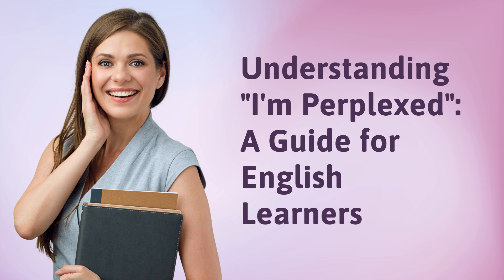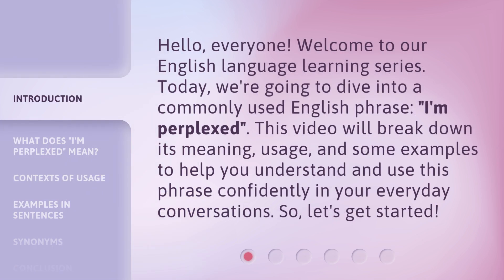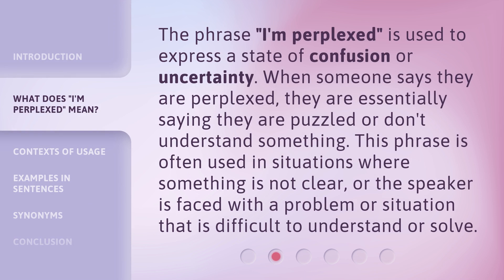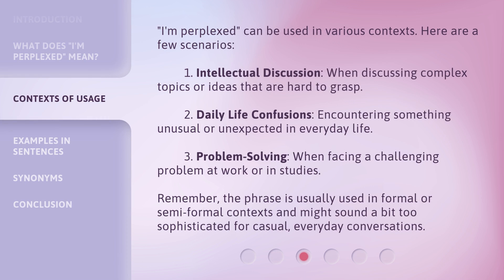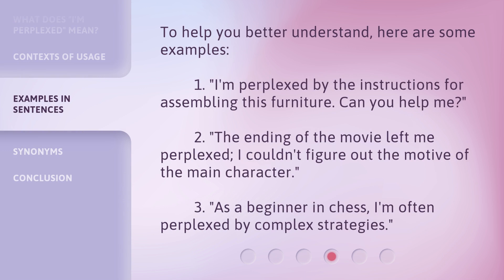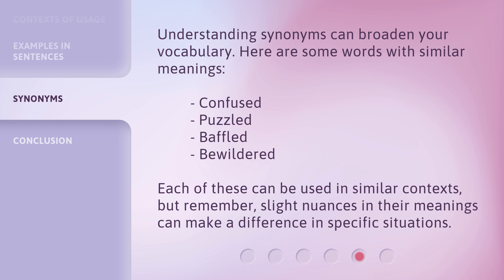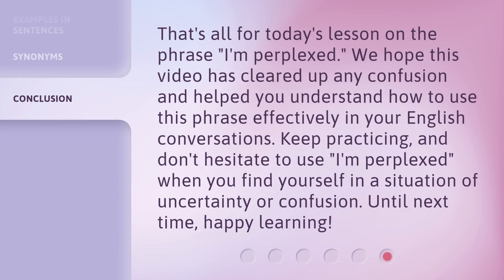Understanding "I'm Perplexed": A Guide for English Learners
00:00 • Introduction - Understanding "I'm Perplexed": A Guide for English Learners
00:33 • What Does "I'm Perplexed" Mean?
00:59 • Contexts of Usage
01:39 • Examples in Sentences
02:04 • Synonyms